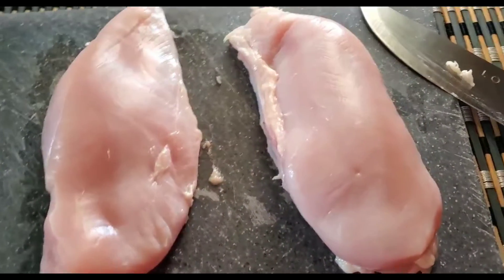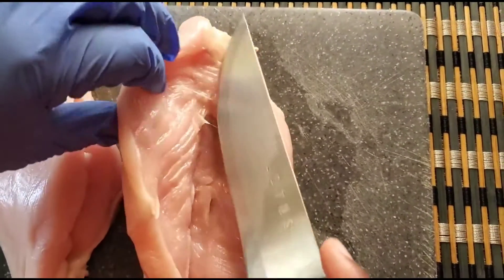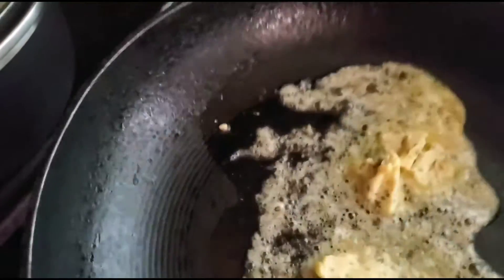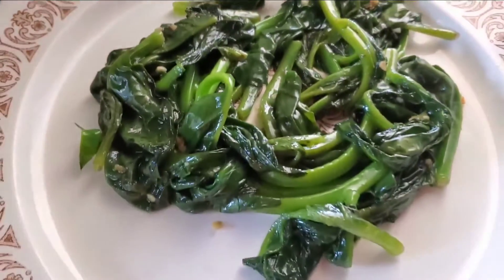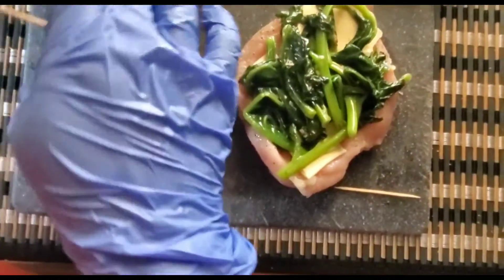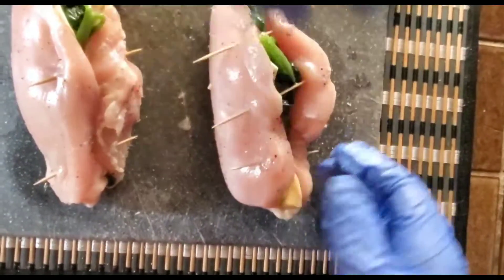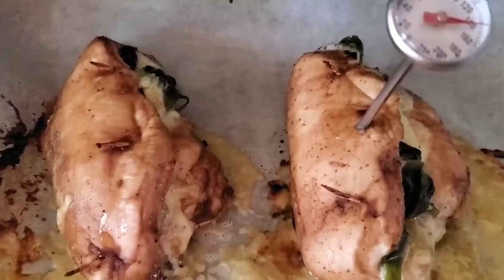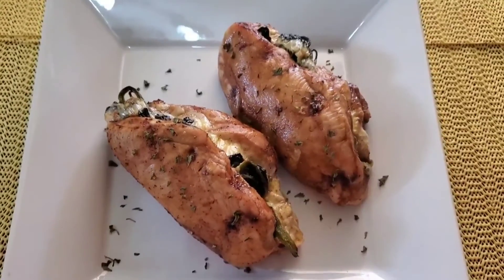Spinach Cheese Stuffed Chicken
In this video I'll show you how I make a quick and easy spinach cheese stuffed chicken. It's the perfect dish to serve with some mashed potatoes or some seasonal vegetables.
Bon appetit!